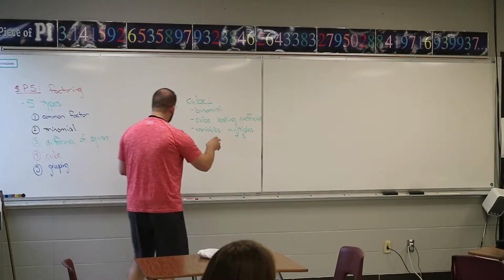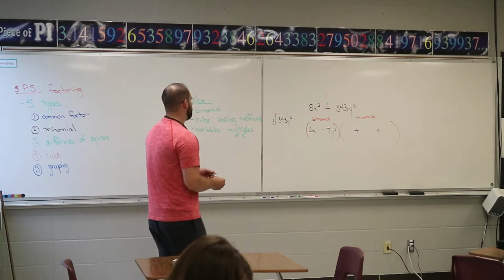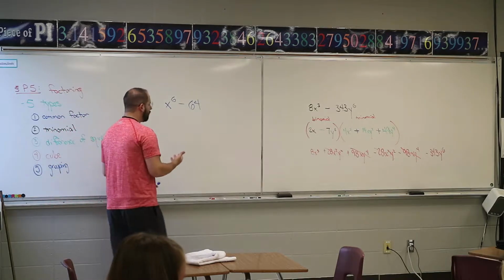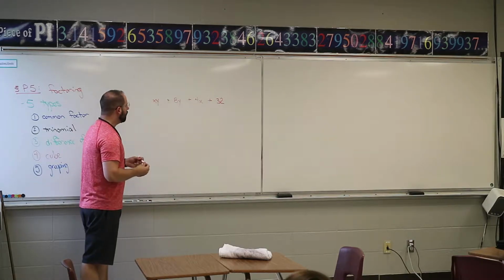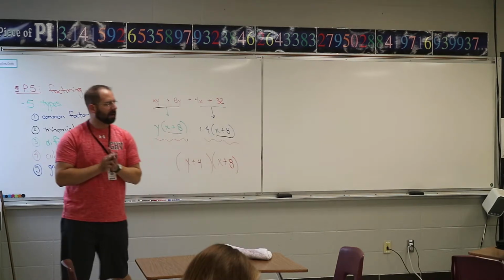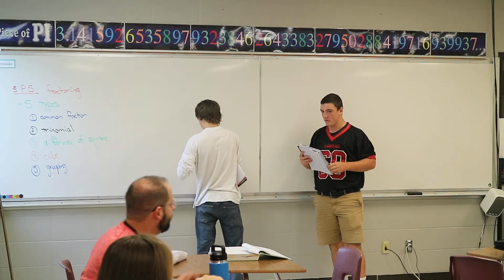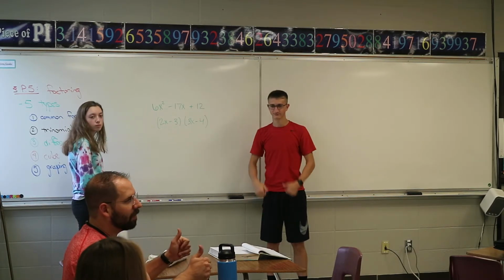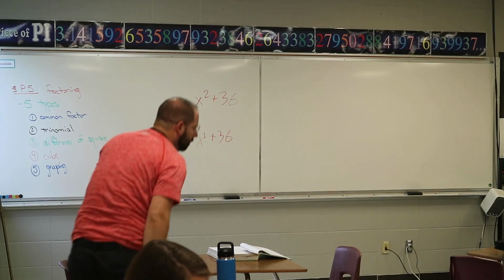PreCalculus Section P.5: Factoring Continued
Section P.5: Factoring Continued
-notes